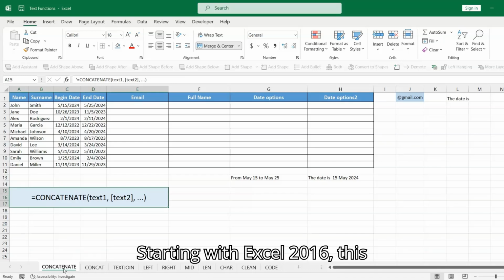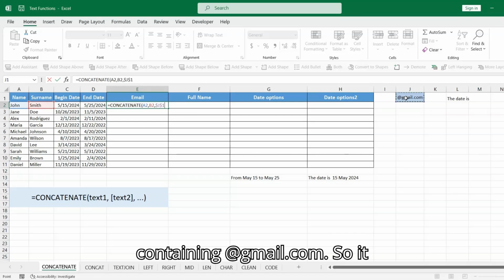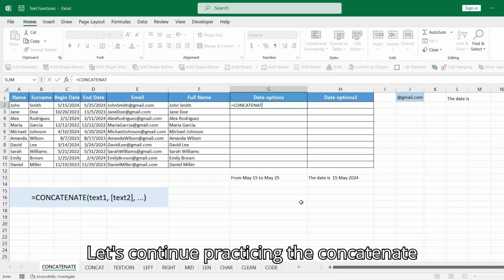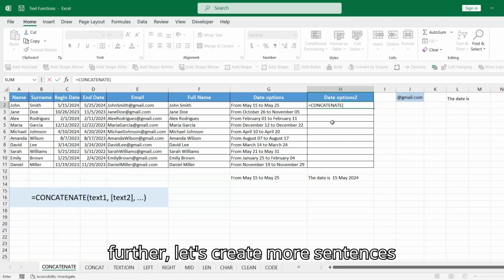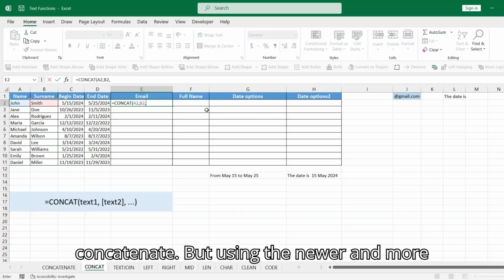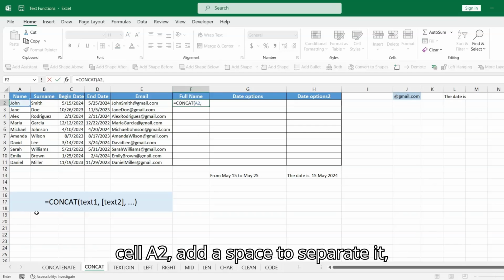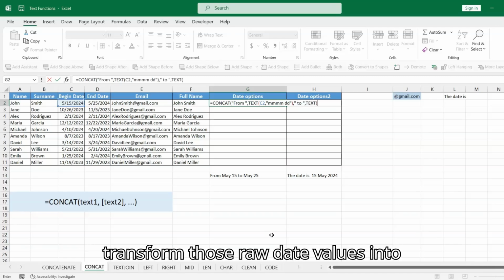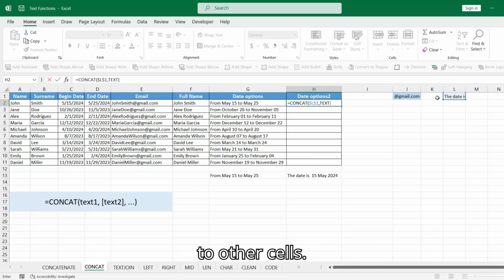CONCATENATE vs. CONCAT in Excel – Which One Wins? (Easy Guide)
📌 Quickly Combine Text in Excel! Learn the difference between CONCATENATE and CONCAT—plus which one you should use!

🔹 In This Video:
✔ Simple breakdown of both functions
✔ Real-world examples (no confusing jargon!)
✔ Why CONCAT is often the better choice
✔ Bonus: How TEXTJOIN can save you even more time

📊 Boost Your Excel Skills! Practice along for best results.

Timestamp
0:00 Introduction
0:10 CONCATENATE Function
1:55 CONCAT Function